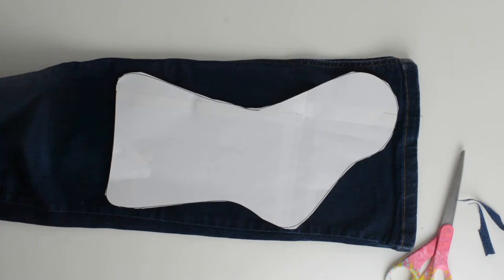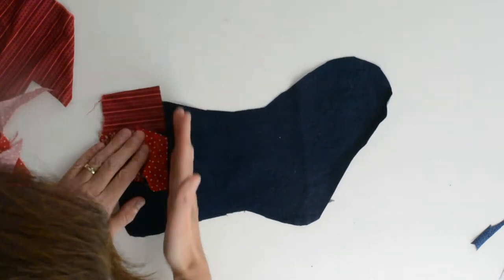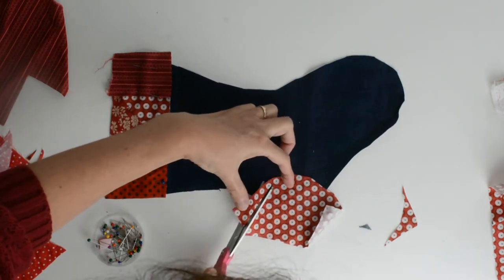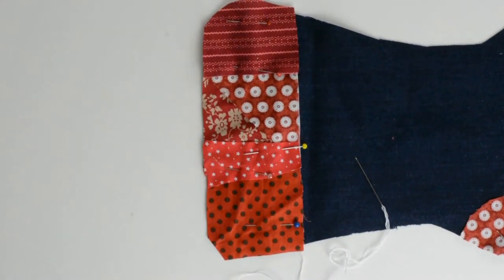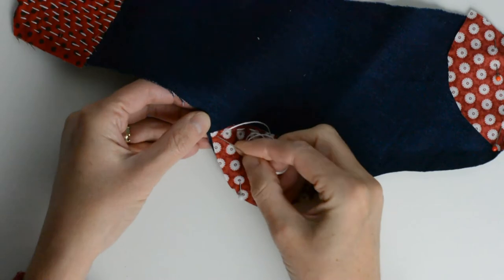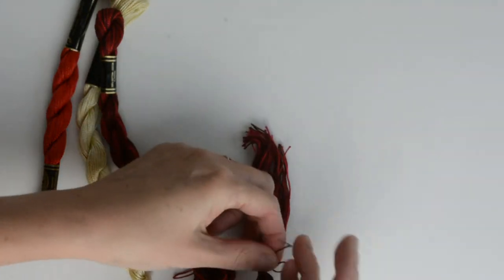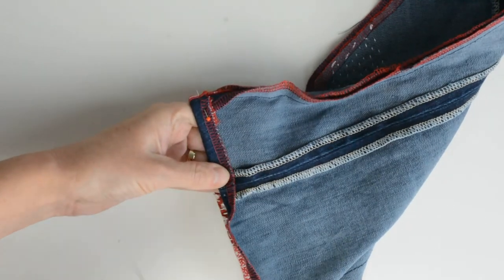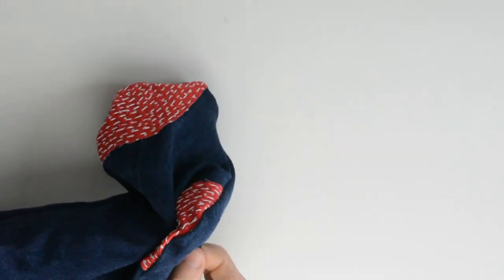Denim Christmas stocking with free template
Learn how to make a sashiko inspired denim Christmas stocking, find the free template on the blog post